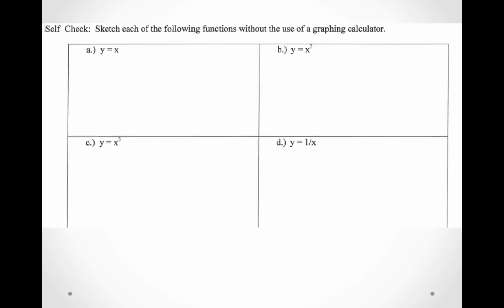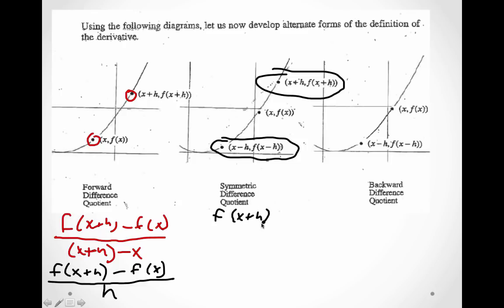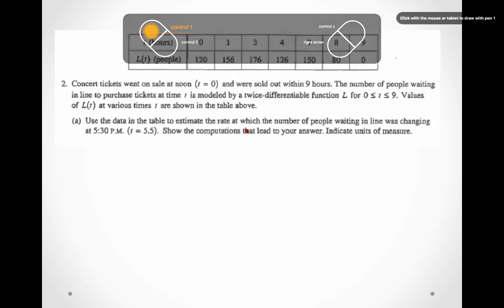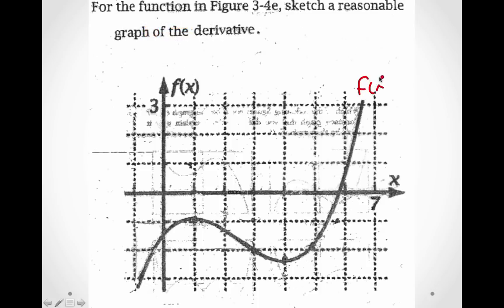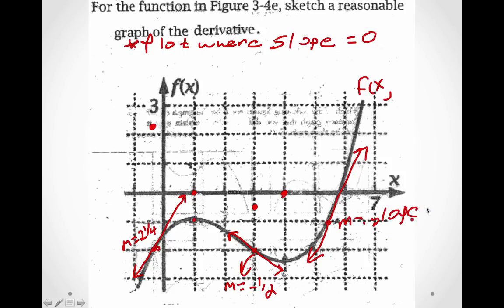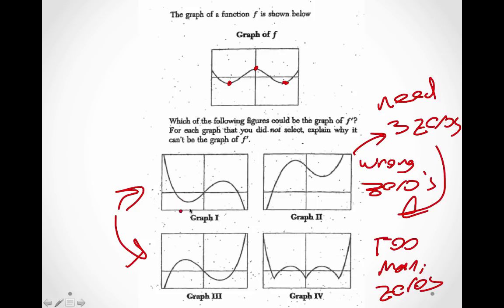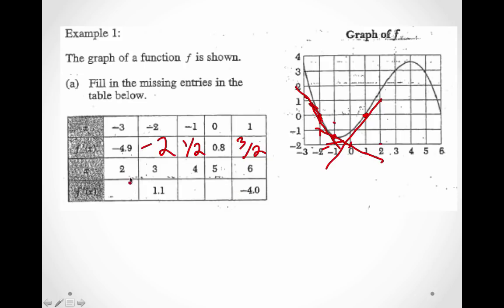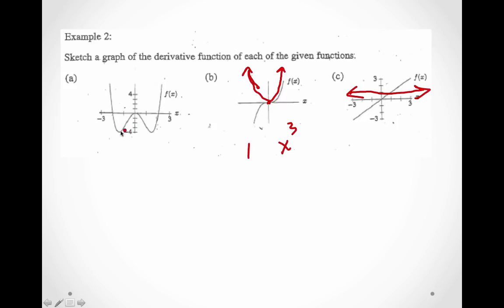3.1 - graphing derivatives